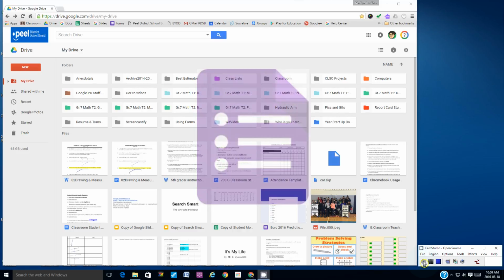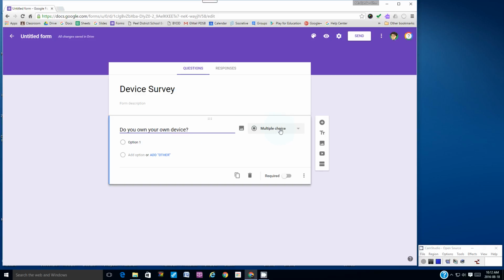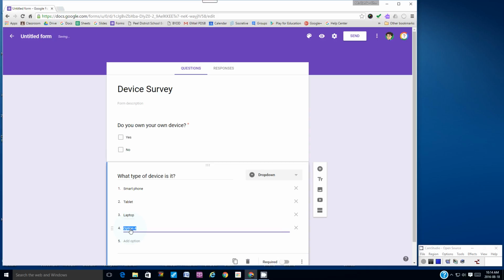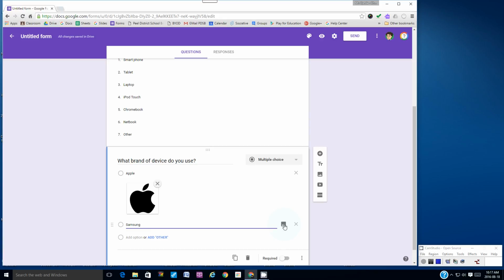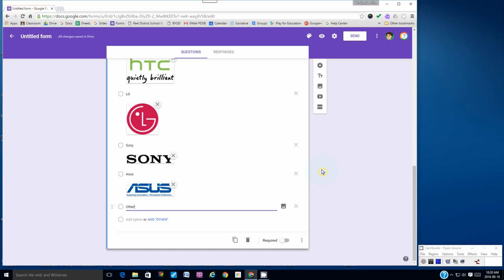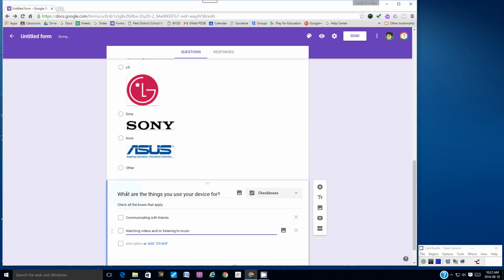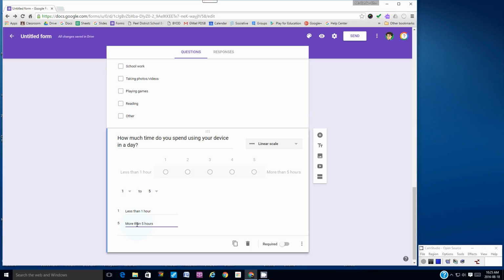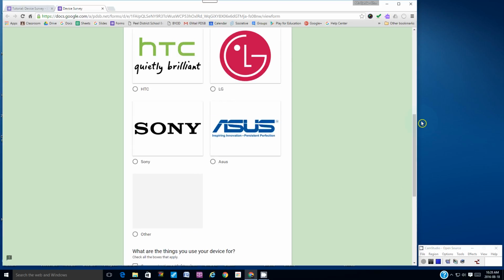3Google Apps Forms